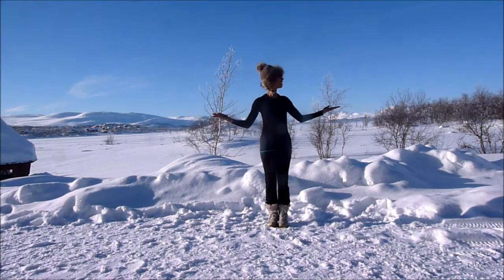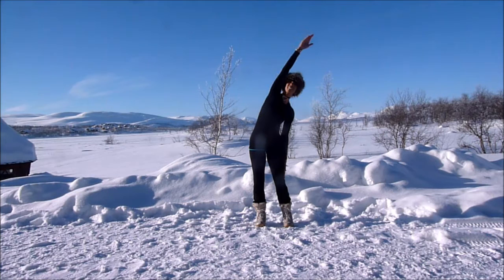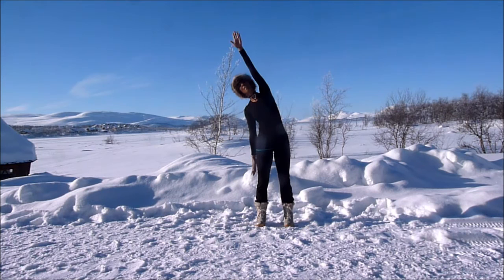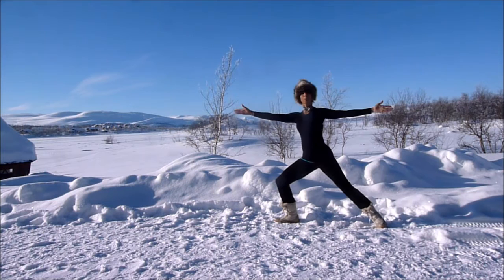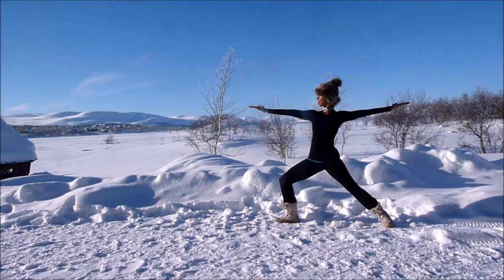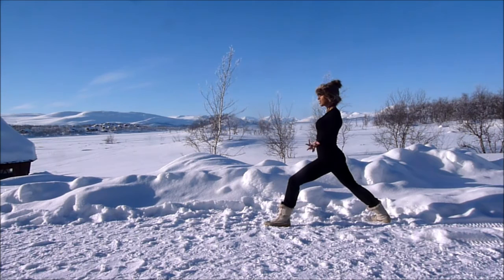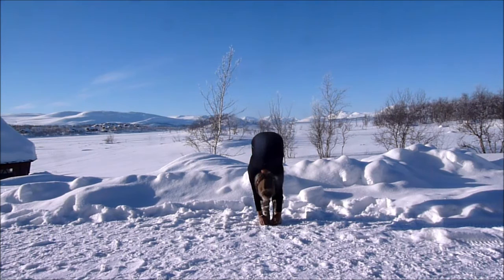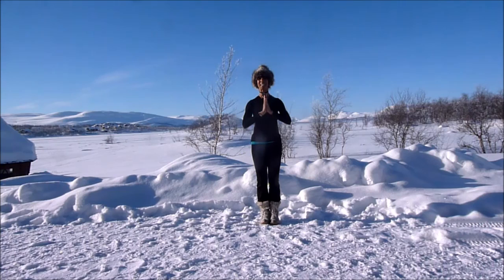Yoga in Finland with Bevs Fitness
During week 5-11 March 2016 I was privaleged to be working on a Yoga and meditation retreat - Northern Lights for the Soul in the most beautiful location Tundrea, overlooking Kilpisjarvi frozen lake, Finland.
It was very cold around -22 that's why I am doing this routine in my thermals, snow boots and warm furry hat :D
Here is a short video you can do at home. Please warm up your whole body  first before you take part.